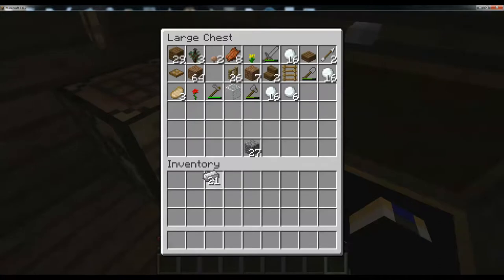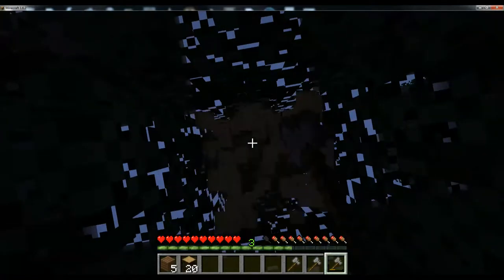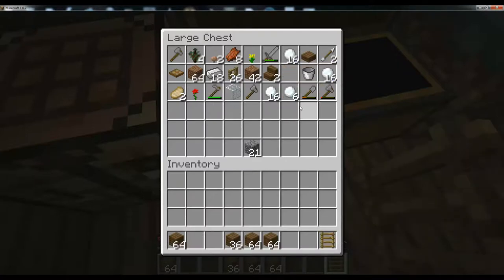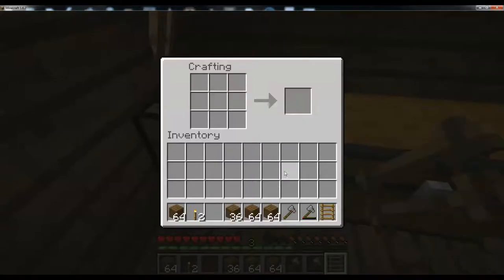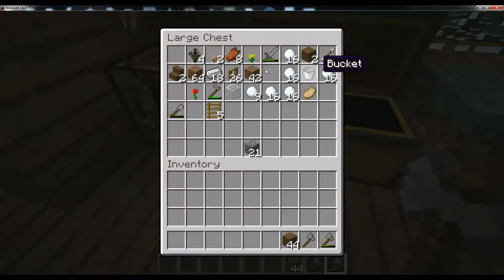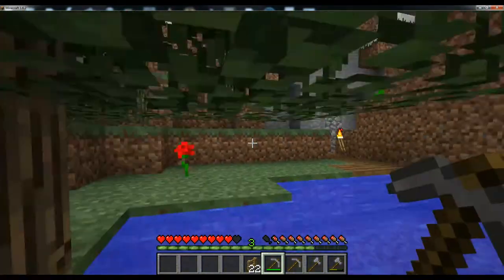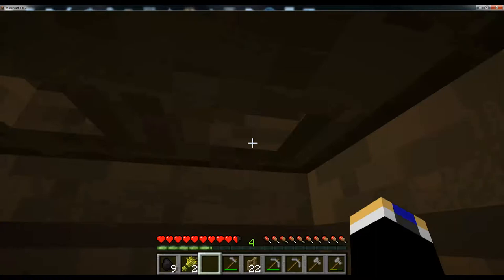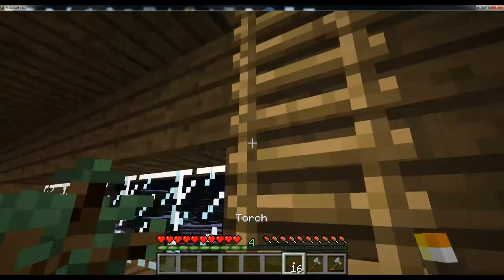Lets Play 1: Episode 7: Up Rising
In this episode i finalize my farm, and build a second floor with a luxurious bay window. This is a side of me i never noticed before.